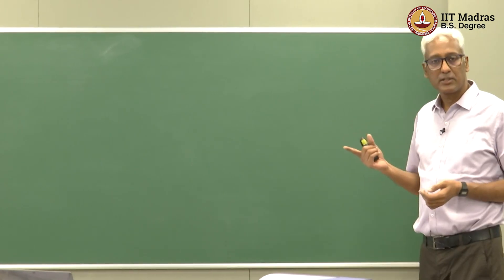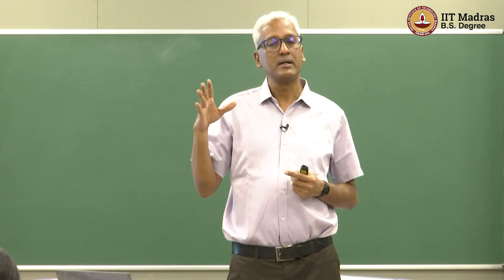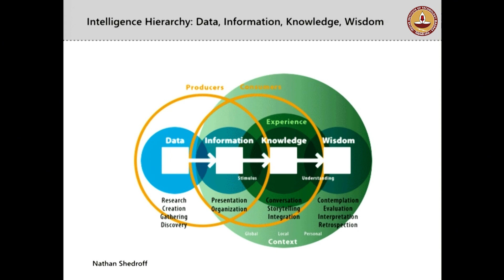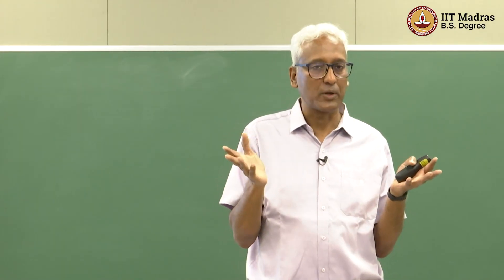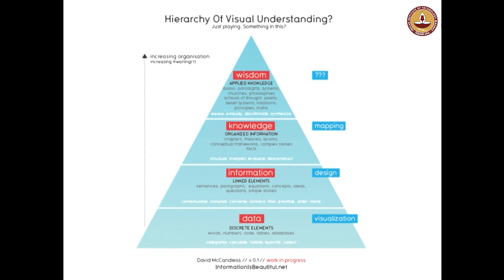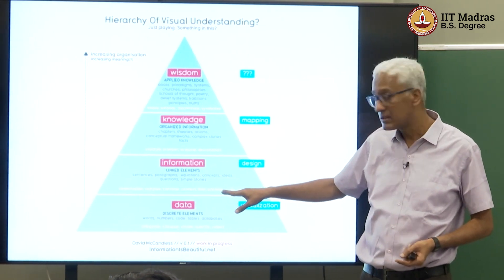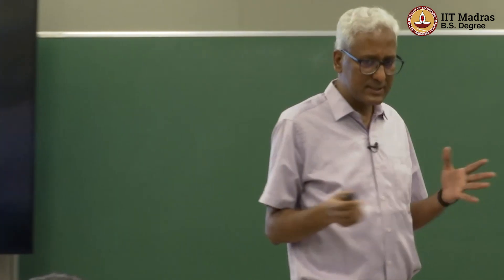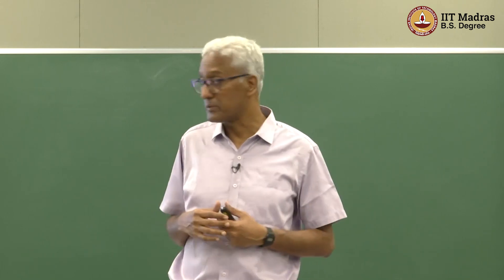Data Part-1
The professor discusses the Intelligence Hierarchy, which consists of four levels: data, information, knowledge, and wisdom. He also delves into the Hierarchy of Visual Understanding and emphasizes the importance of measuring data.